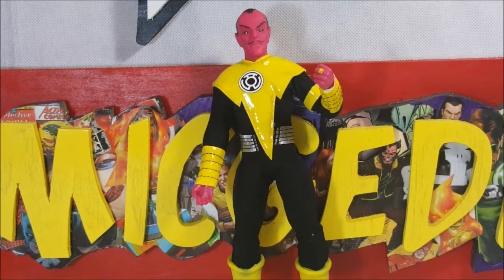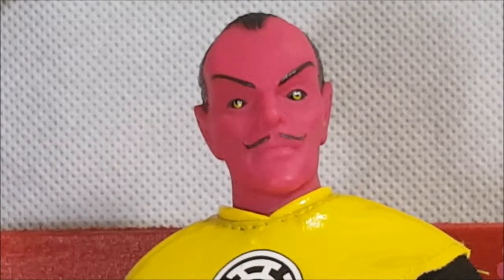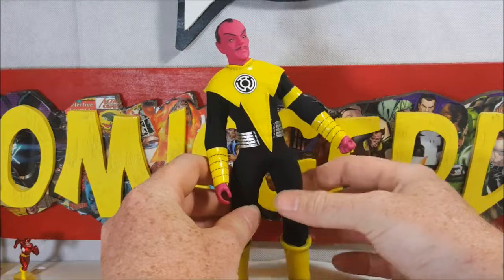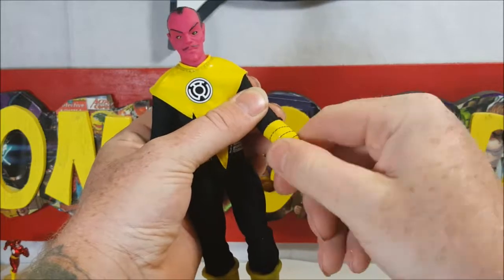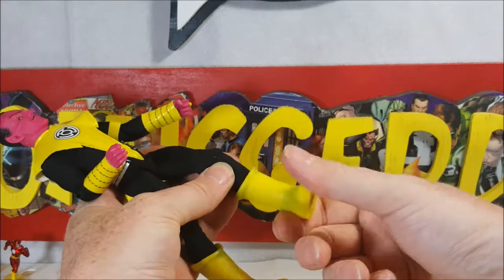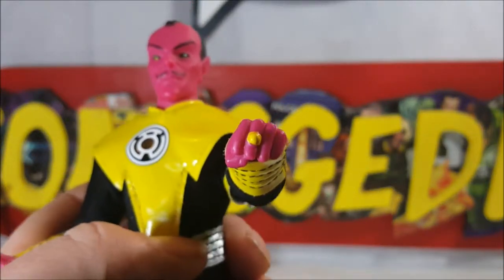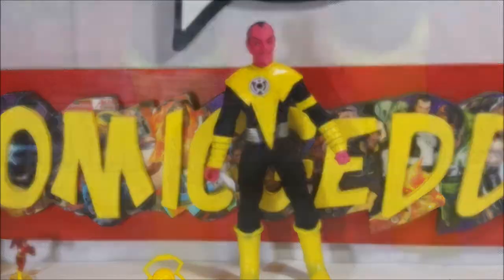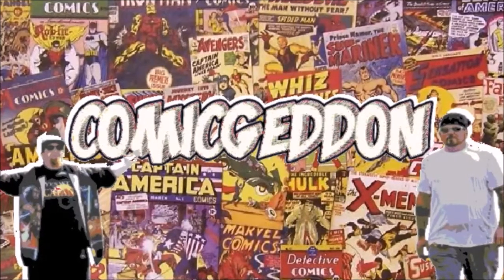Mattel Retro-Action DC Super Heroes Yellow 8" Sinestro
This Video is NOT made for kids, This video is for adult collectors Mattel Retro-Action DC Super Heroes Yellow 8" Sinestro
Sinestro Yellow 8" | Mattel Retro-Action DC Super Heroes | Mego Style Toy Review
8-Inch Retro-Action Variant Sinestro Figure from Mattel
From the pages of Green Lantern Corps. comic books comes this 8-inch scale yellow variant Sinestro action figure.

Mattel and DC Comics produced this retro-action variant Sinestro figure as part of Mattel's Retro-Action DC Super-Heroes line of figures which are based on the popular Mego action figures from the 1970s.

This retro-action yellow variant Sinestro figure is fully articulated with movement in his neck, shoulders, elbows, wrists, waist, groins, knees, and ankles. Sinestro is clad in a variant yellow and black version of his costume.

Publisher/Title
DC Comics UniverseGreen Lantern CorpsLegion of Doom
Character(s)
Sinestro
Theme
Mego ThemeWorld's Greatest Super-Heroes
Manufacturer
Mattel
Line
Retro-Action DC Super Heroes
Type
Action Figure
Scale
1/9th Scale (Approx 8")
Articulation
14-Points
Features
Cloth Outfit
Released
Toys released in 2010
Original Retail
$19.99
Avg MIB Value
$19.99
Related
Sinestro 8" Mattel Retro-Action Figure